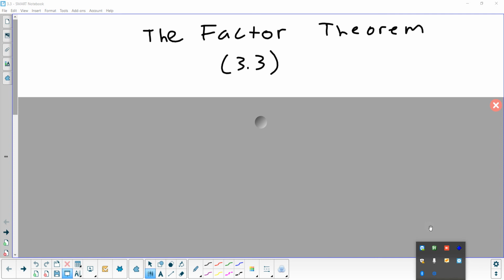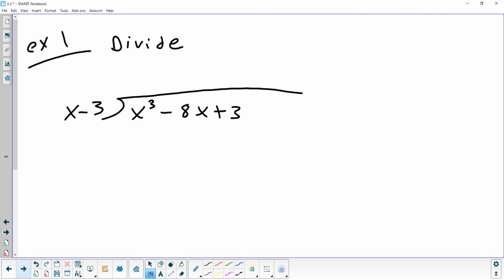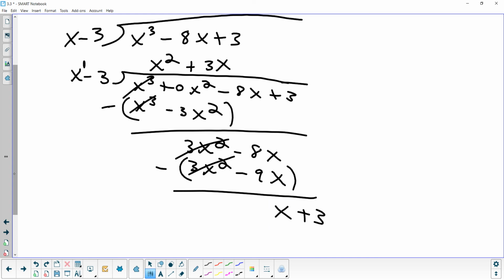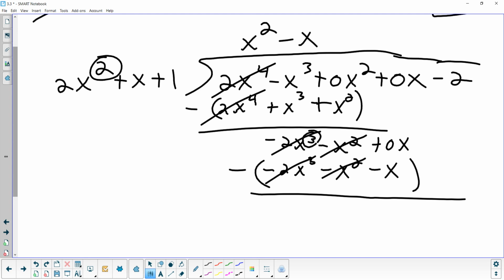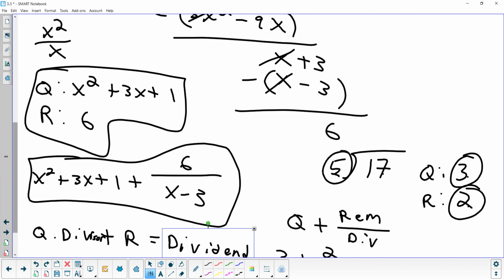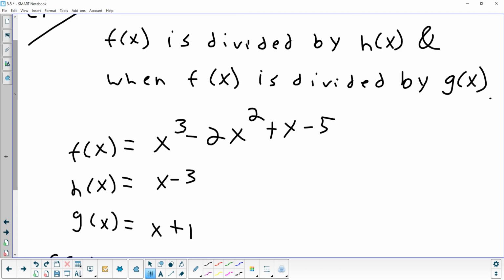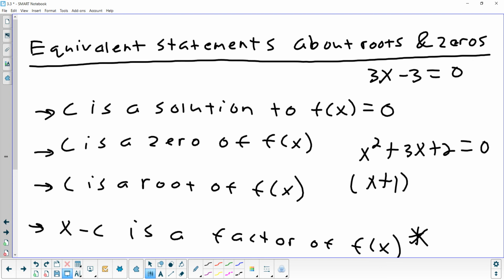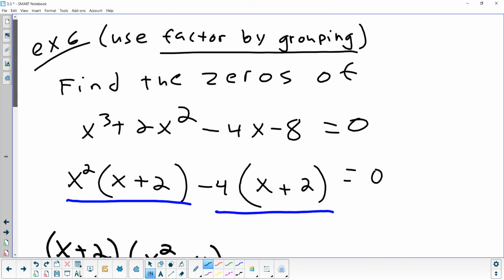3.3 Long Division with Polynomials and the Factor Theorem 10-6-21